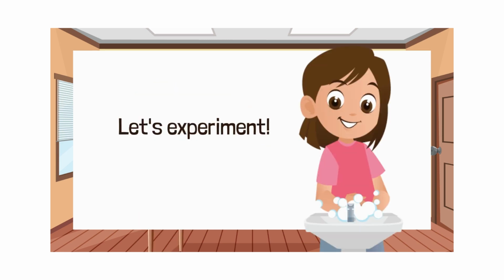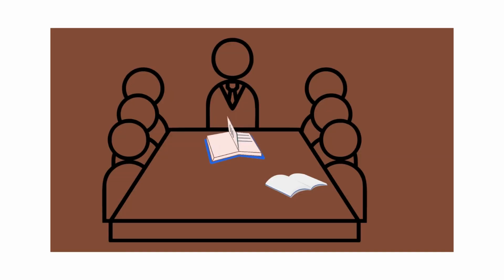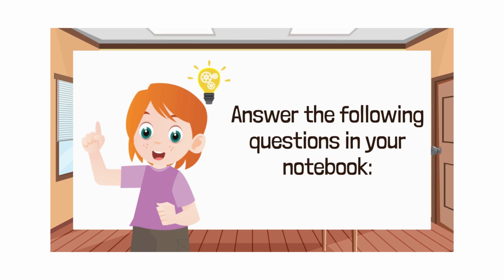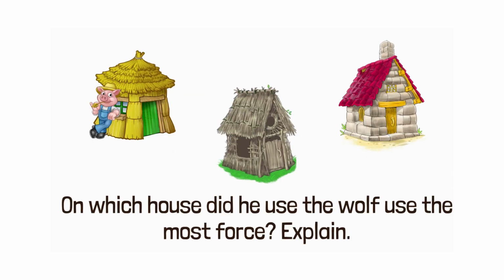Forces and Work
Find out how forces and work are related and when work is considered done in this lesson about forces and work.